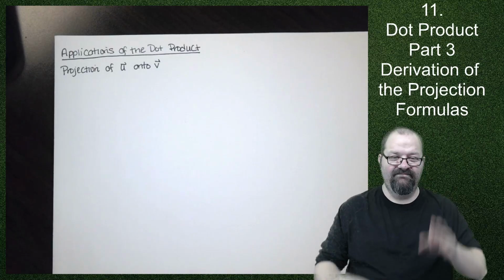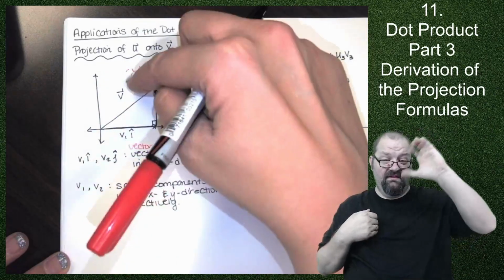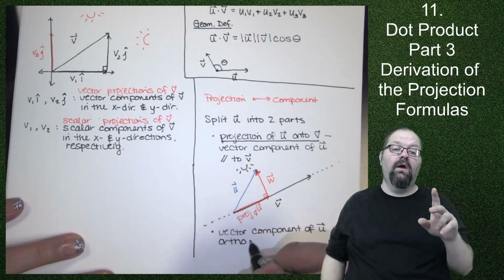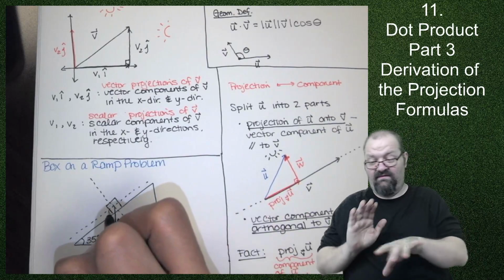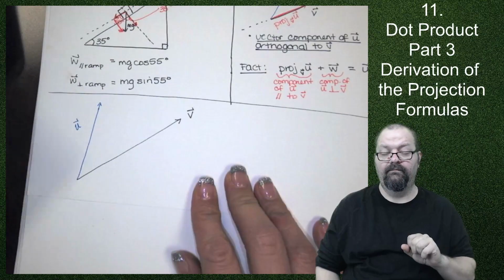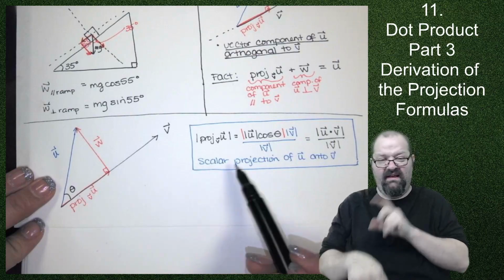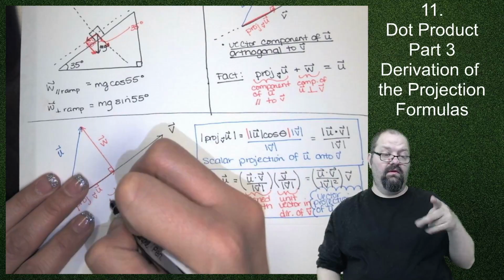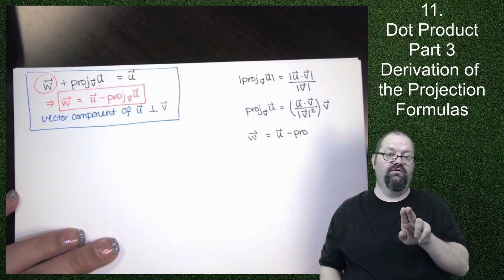[ASL] 11. Dot Product - Part 3 - Derivation of the Projection Formulas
This is the eleventh video in a sequence covering Analytic Geometry and Calculus III, with American Sign Language (ASL) interpreting by Adam Marlin.

More details about this video will be posted at a later date.